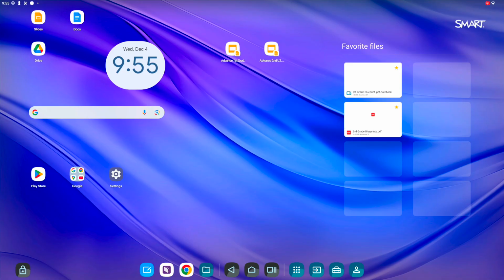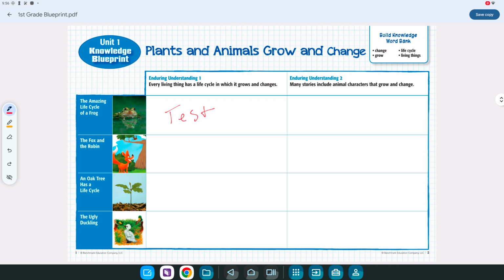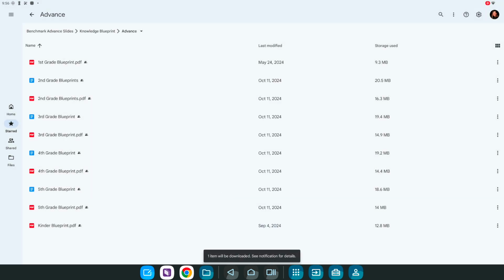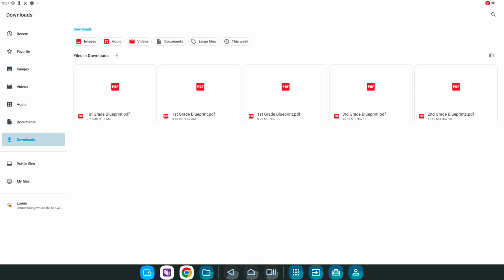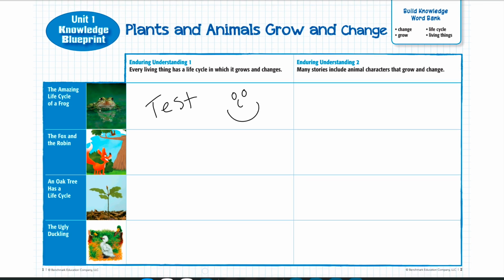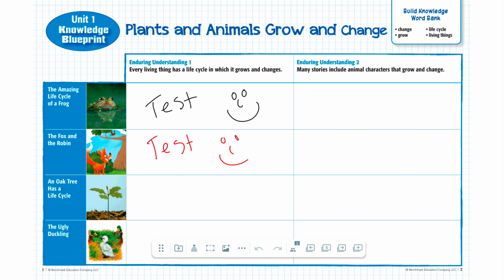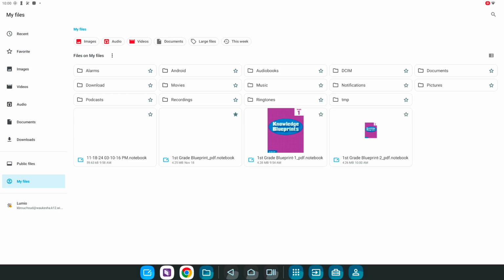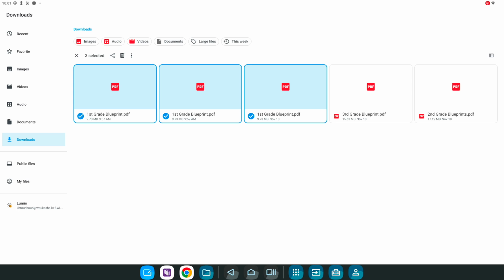PDFs and SMART Annotation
This video briefly highlights how users of the SMART PANEL can annotate:
1. Over the top of PDFs (Saving Creates Multiple Copies)
2. By downloading a PDF to the Board Files (Creates a copy of the PDF, allows for multiple edits & annotations, and saves all annotations in one file)